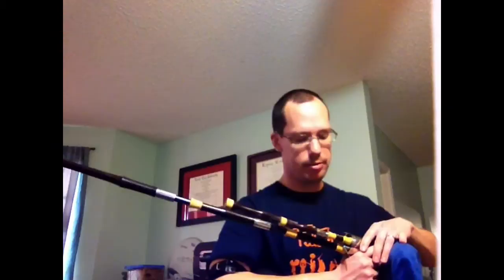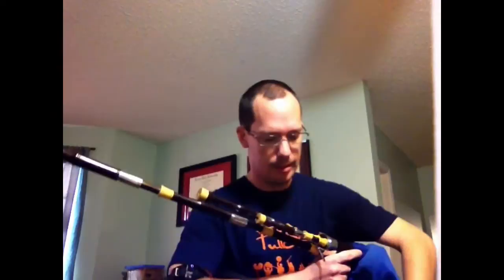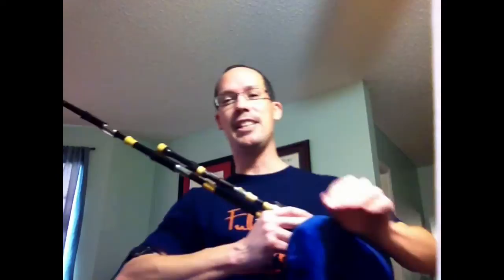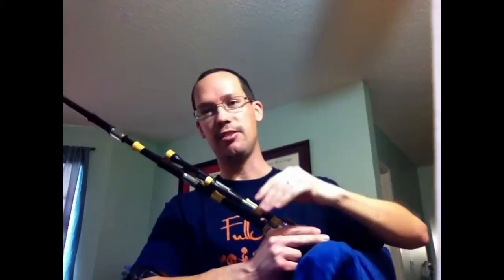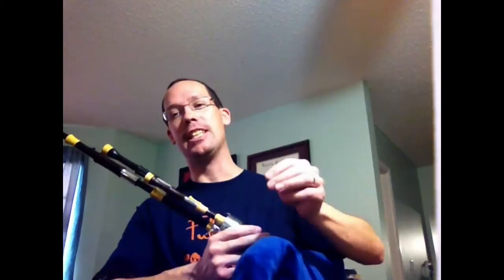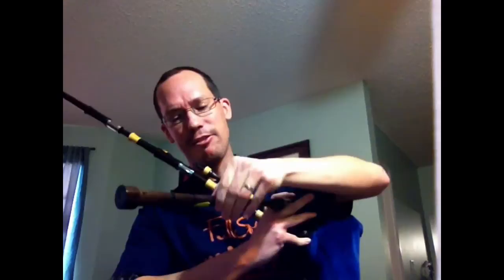An Dro and Celtic Matador (D Ogilvie)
Seth Hamon A smallpipe chanter retuned (mostly) to be in tune with a B drone instead of an A drone. Drones by Nate Banton, bellows by Simon Hope.